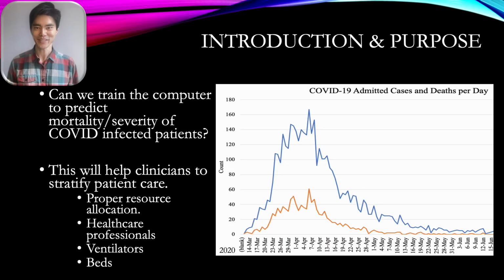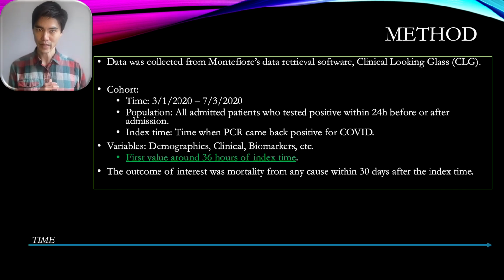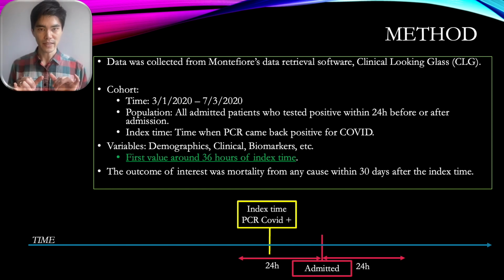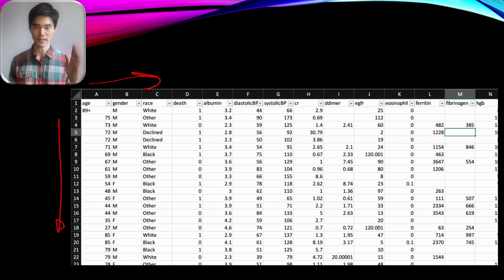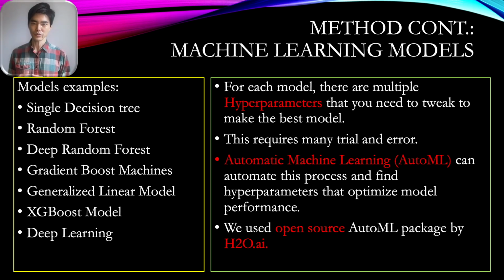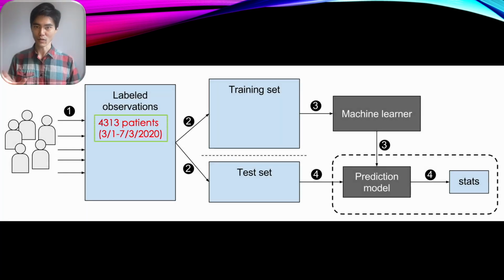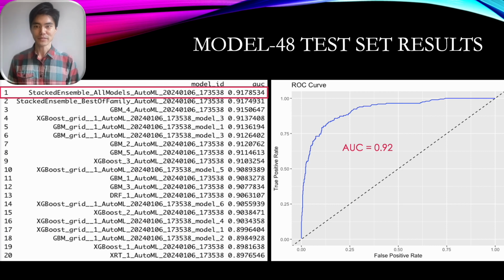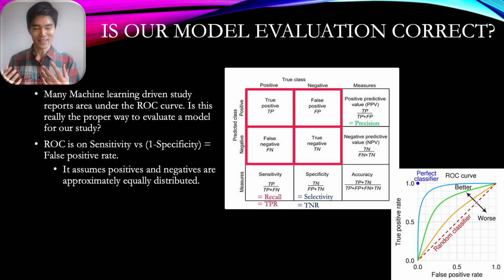AutoML to Predict Mortality from COVID-19: Critical Evaluation of ML Performance| Part 1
In this video, I talk about a paper I published in 2021 during my residency at Montefiore Medical Center. We used Automated Machine learning (AutoML) to predict patient's outcome. Although covid is now a past thing and ML field is evolving fast, in this presentation I focused on how we should evaluate ML models which I believe is still an important concept to know, no matter how much the field evolves. Hope it is helpful to some of you!

00:00 Introduction of the study
00:39 Introduction of myself
01:27 Presentation outline
02:00 Purpose of the study
03:35 Method
06:08 Cohort summary
06:48 Parameters/variables list
07:24 What is AutoML?
08:38 Study design
09:35 Model performance results
10:55 Is our model evaluation correct?

Paper: Using Automated Machine Learning to Predict the Mortality of Patients With COVID-19: Prediction Model Development Study.